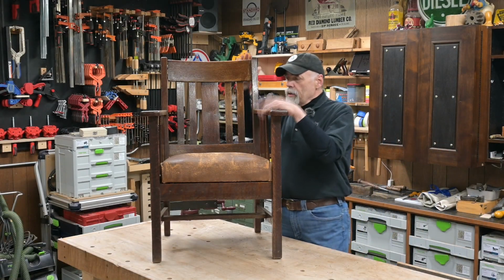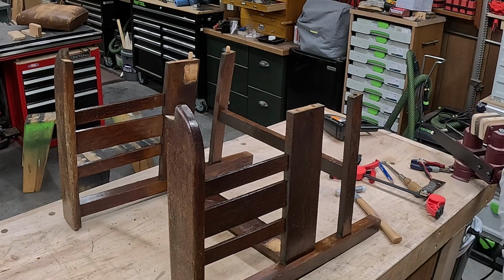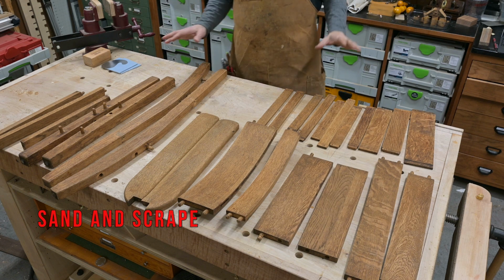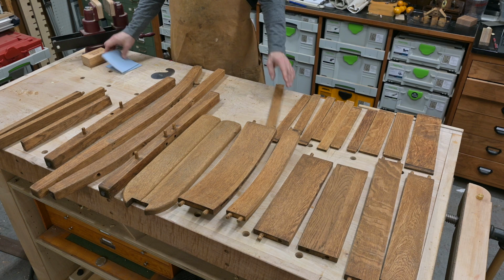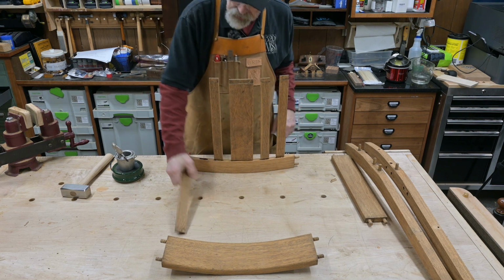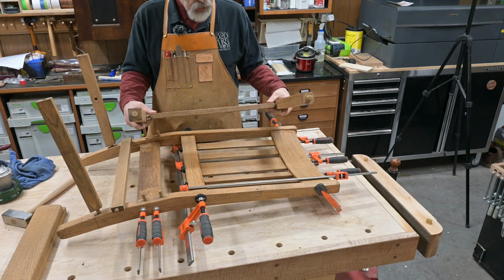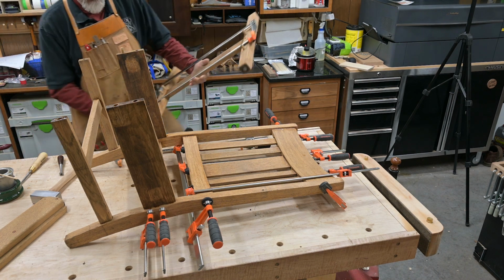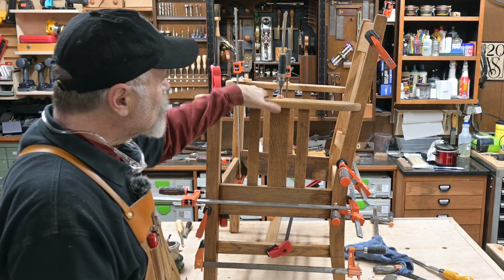Oak Chair Restoration - A First for Me!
I had never fully restored a chair.  This proved to be a difficult project with a couple unforeseen problems.  One big problem was my own fault, see how I got out of the jam!  I hope this video offers some tips and tricks to furniture restoration.  I was pleased with the result.